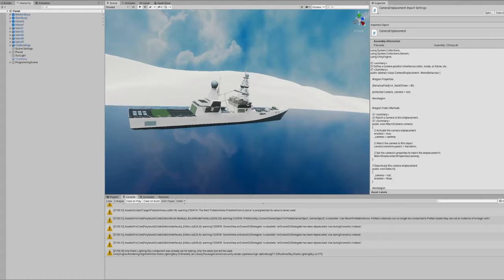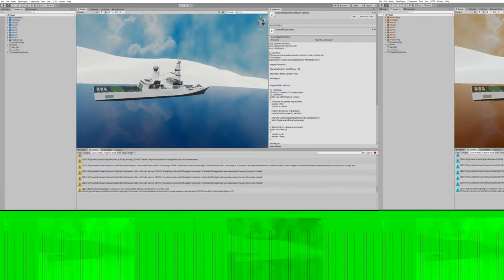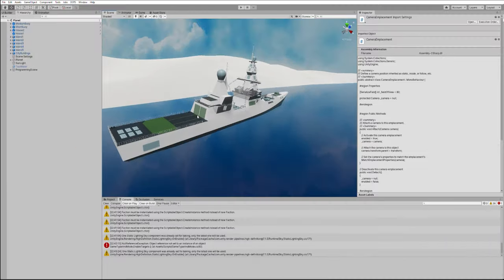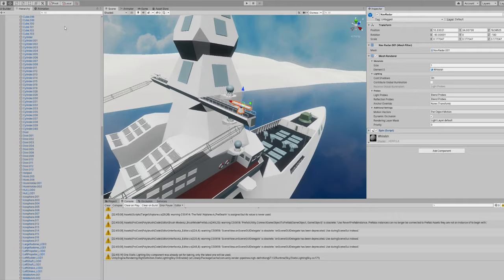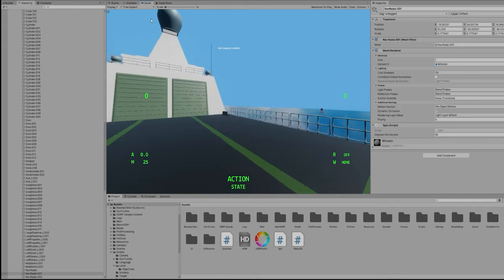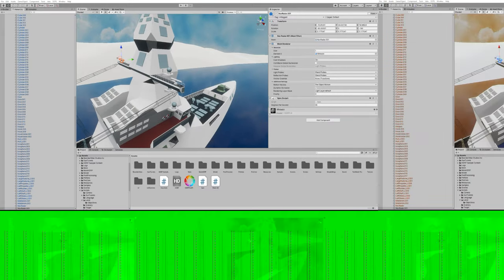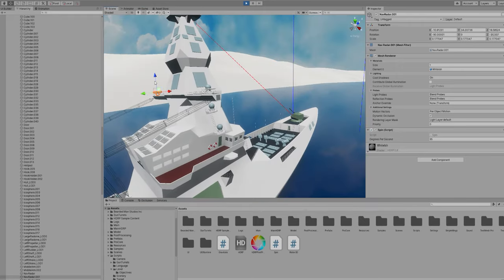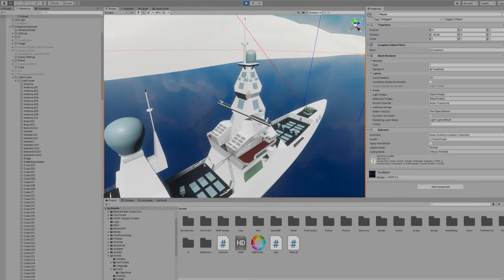How to Make Radars Turn in Unity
Working on my video game; first attempting to correct something with engine speed, before finally figuring out it was controlled by a game engine setting. Then switched to making the radars spin -- something I've been wanting in a while.

Sorry about the green line and mirroring: not sure what that's about. Just getting things figured out, and trying to make a format that I can stick to, without it being complicated and difficult to edit.